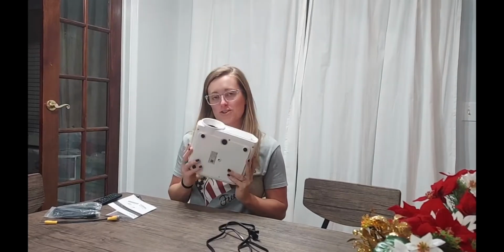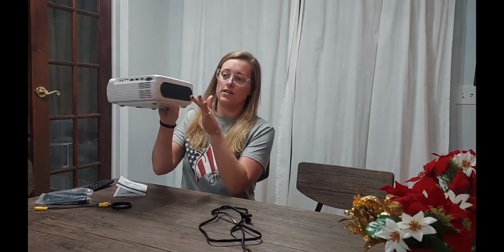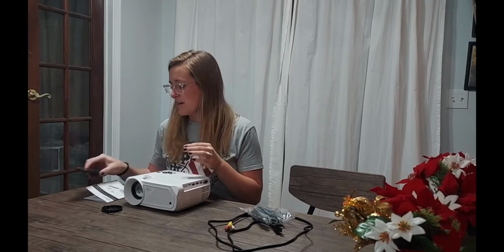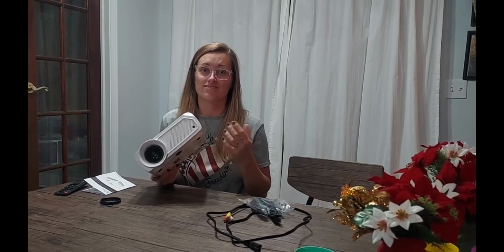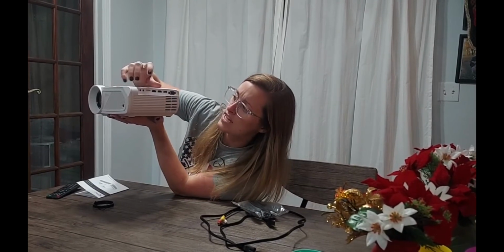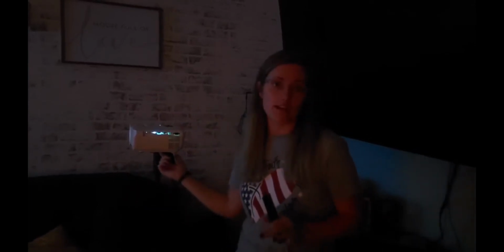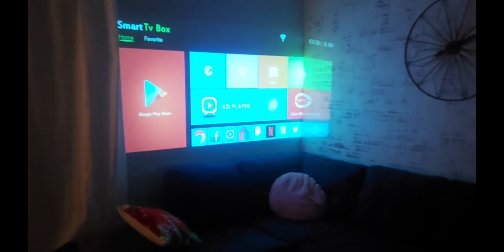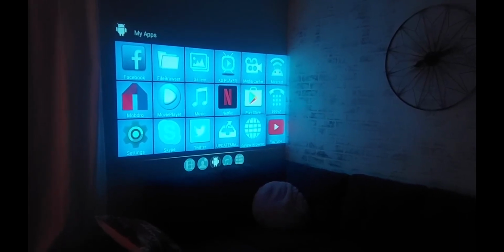YABER V6 Portable Home Theater Projector Review, How To Use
Projector with WiFi and Bluetooth, 13000L Outdoor Movie Projector Native 1080P 5G WiFi 4K Supported, YABER V6 Portable Home Theater Projector, 300" Display 4P Keystone 50% Zoom Compatible with Phone